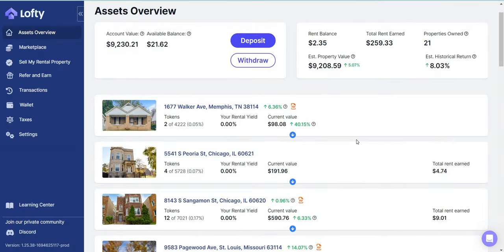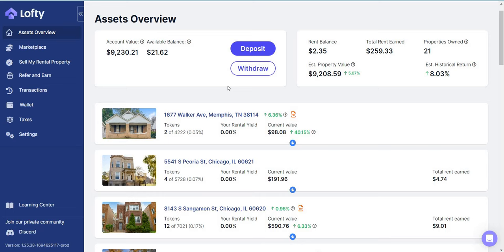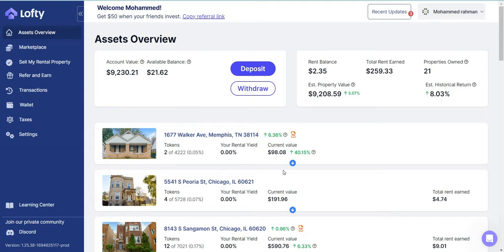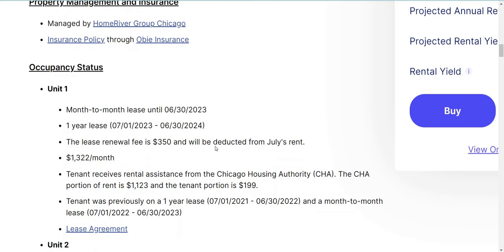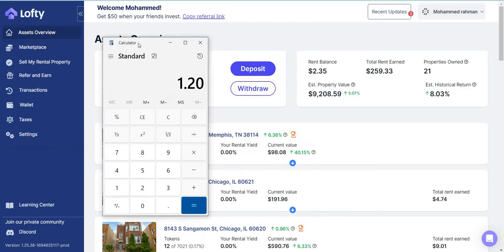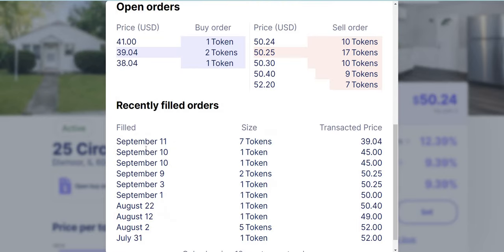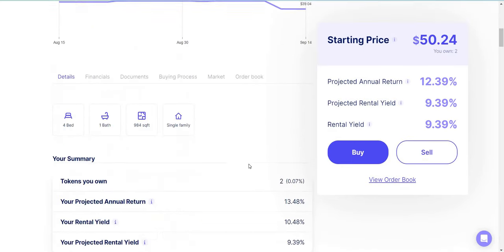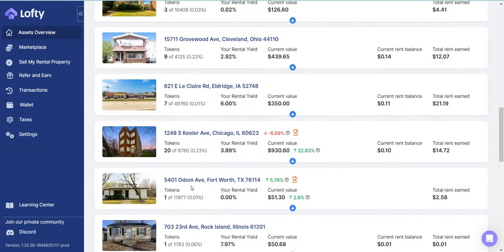HOW MUCH I MADE INVESTING $9,300 INTO LOFTY | REAL ESTATE INVESTING APP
I'm not responsible for any of your gains or losses in the stock market. I'm not here to certify any companies as halal or Haram. My suggestions are only suggestions that do not mean you go out and buy these stocks. It is just a place for you to start your own due diligence.

Lofty Referral: Get $25 to sign up

My Robinhood Portfolio, dividend investing, Halal Investing, passive income, dividend investing companies for Passive Income, millennial Robinhood dividend portfolio, Halal Stock Market Investing, M1 Finance, Halal real estate investing